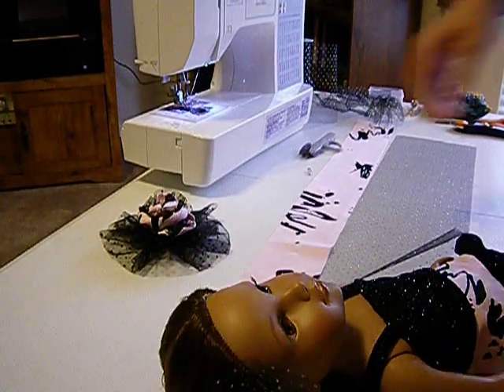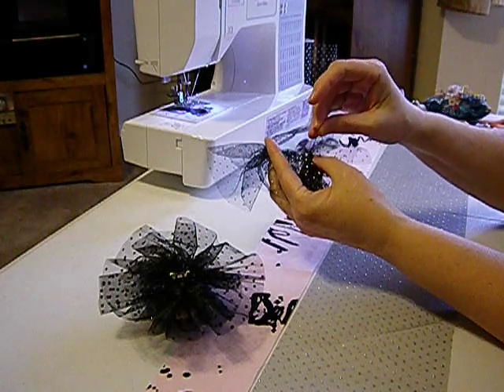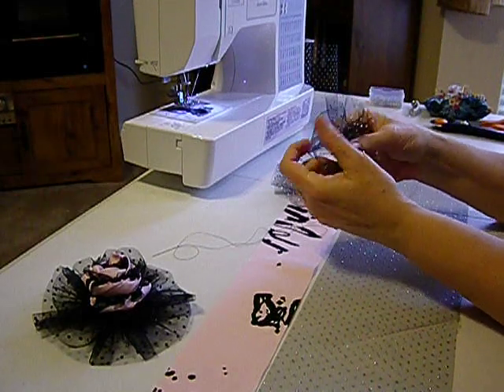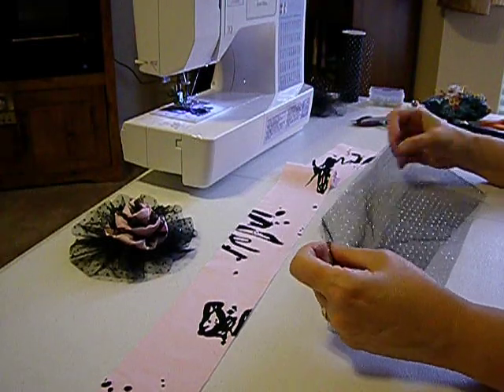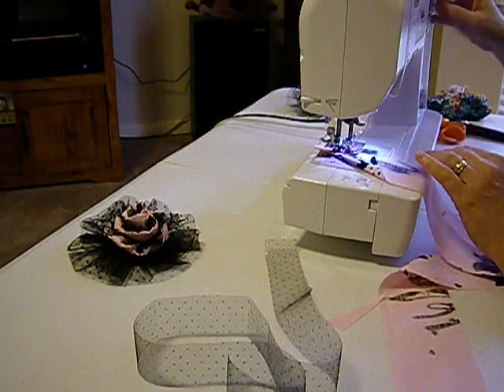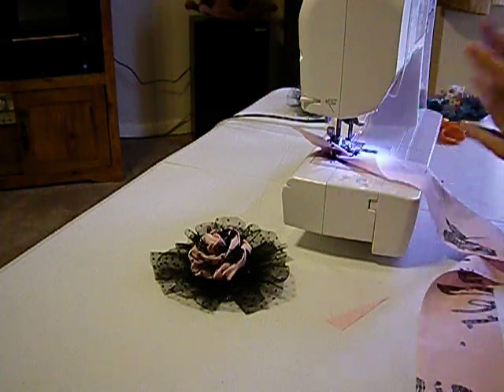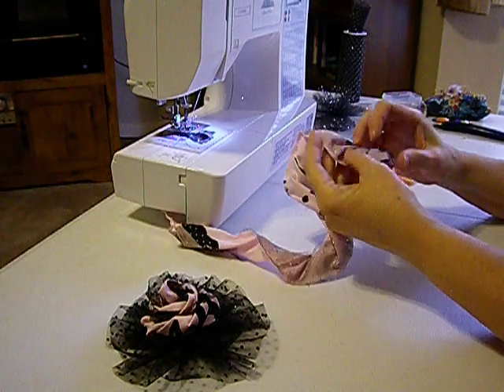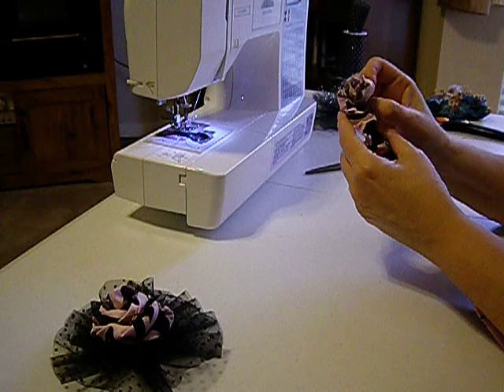How to Make Doll Barrettes Pt. 2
Decorate barrettes with tulle, organza, fabric, and ribbon to match your doll clothes.